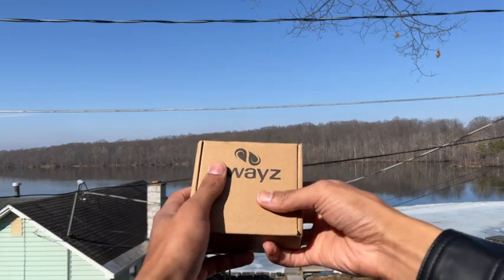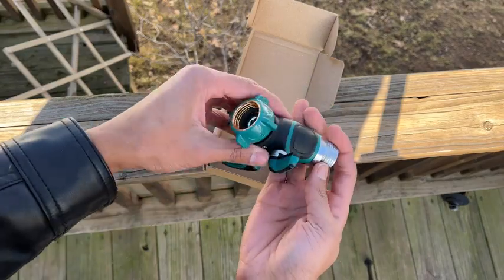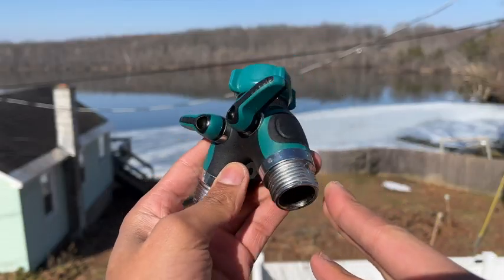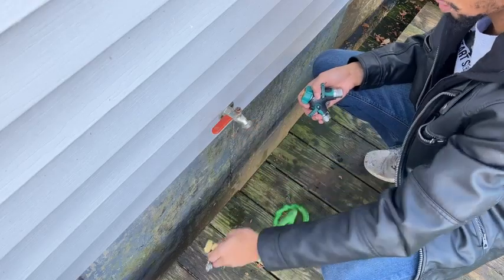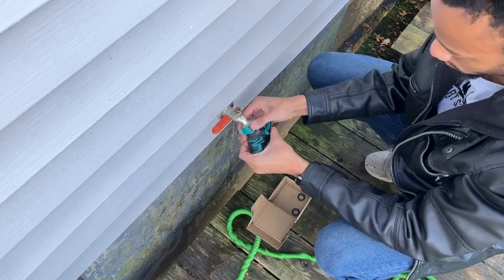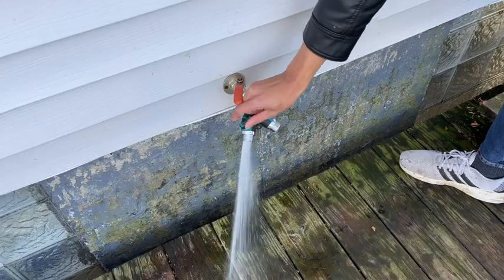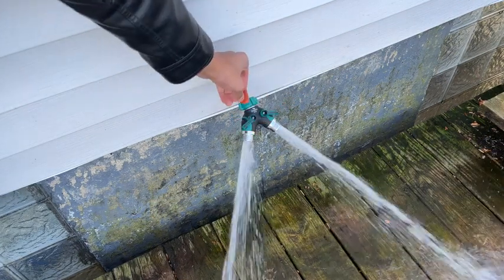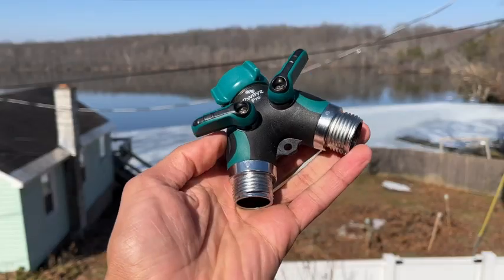2WAYZ Garden Hose Splitter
In this video I am going to share "P Name".